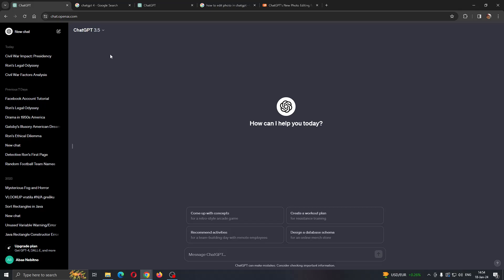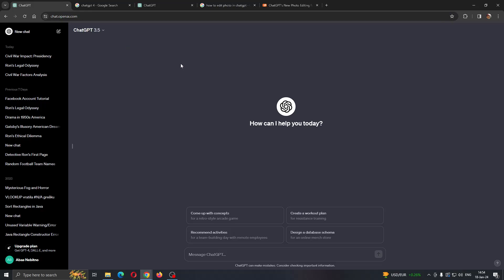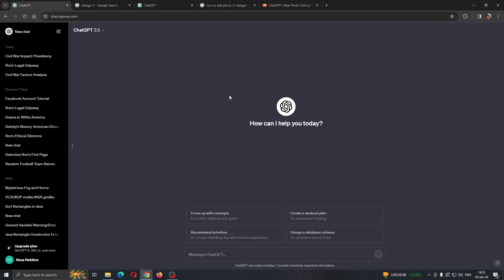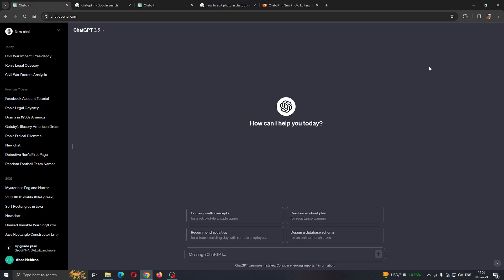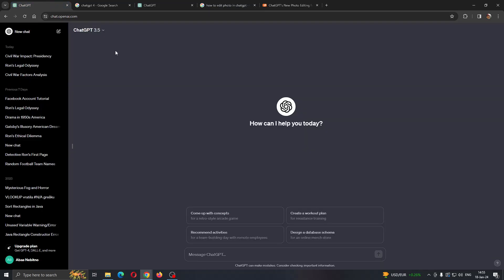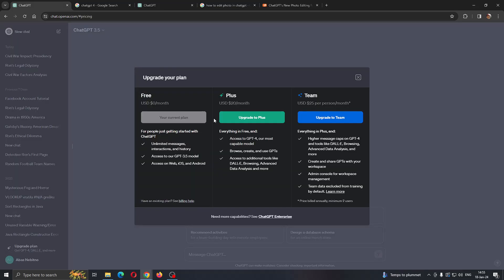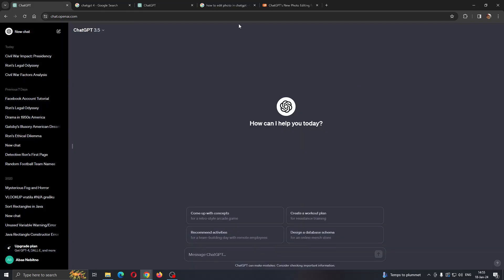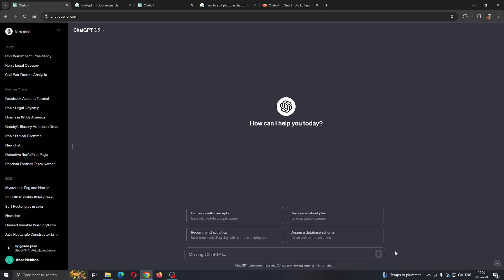How To Edit Photo In ChatGPT Tutorial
Today we talk about edit photo in chatgpt,ai photo editing,how to use chatgpt,how to edit photo in chatgpt